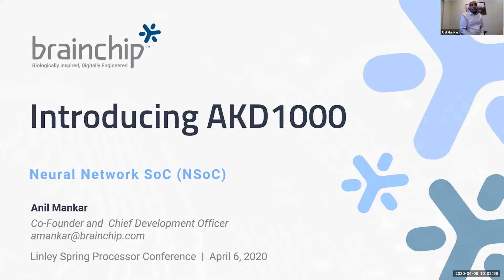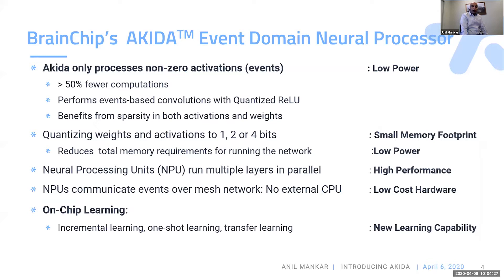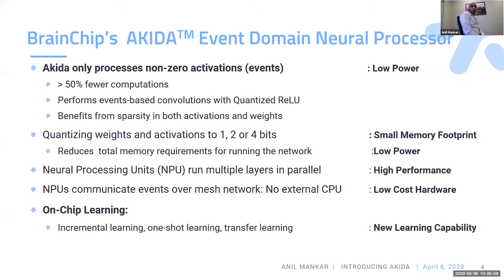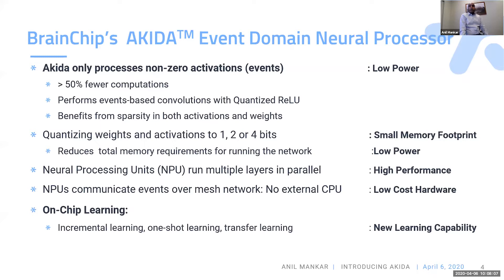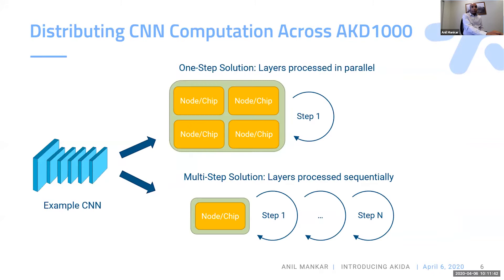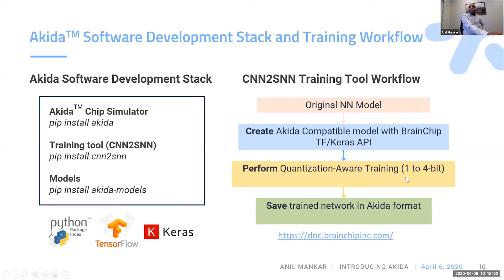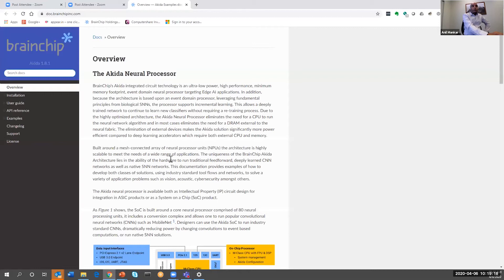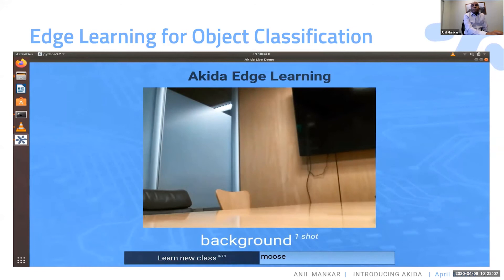BrainChip: Introducing the ADK1000 IP and NSoC for Edge AI IoT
Presented by Anil Mankar, Chief Development Officer, BrainChip.
This presentation will introduce product details of the ADK1000, BrainChip's first event domain neural-network IP and SoC (NSoC) device, which enables AI capability in edge IoT systems at ultra-low power consumption. Based upon the fundamentals of neuromorphic computing, the neural processor can run a standard CNN by converting it into the event-domain, allowing it to implement transfer learning and incremental learning on the chip. The same neural processor can also train and run SNNs natively.

The Linley Spring Processor Conference featured technical presentations on AI acceleration, targeting edge, automotive, IoT, and data center. Also covered were new CPU architectures, networking, security, SoC design, and other processor-related topics.